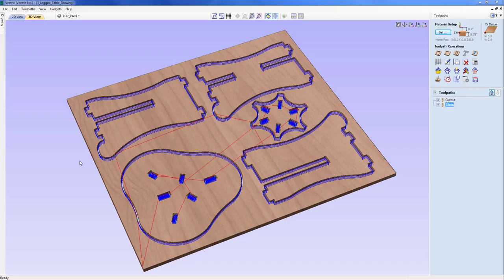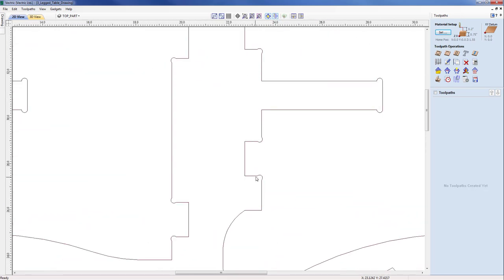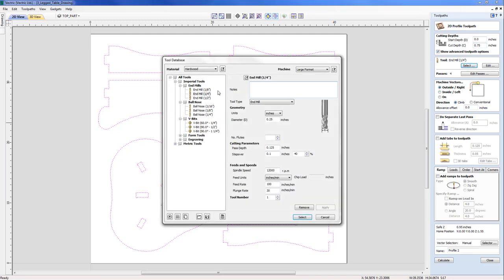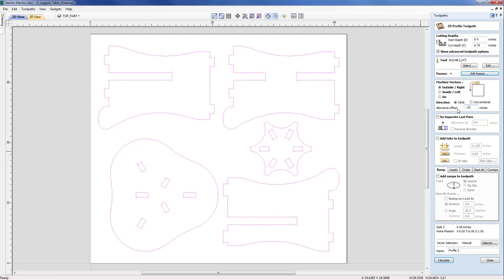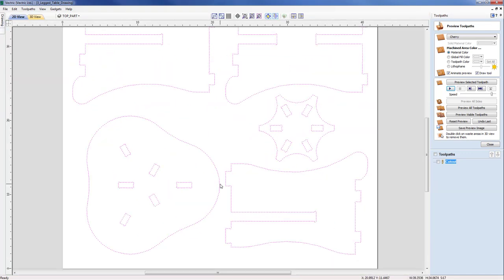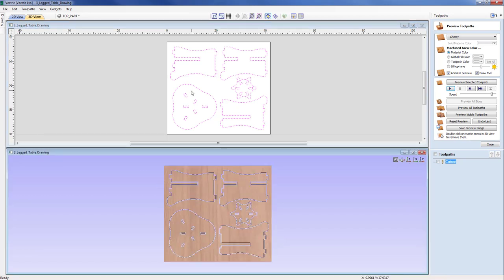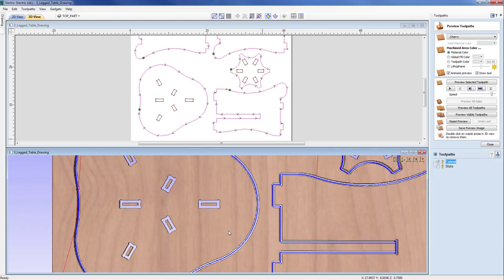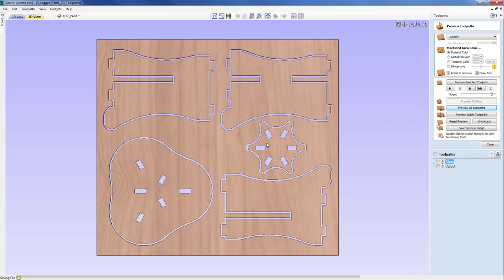Vectric V10 Tutorials | 2D Toolpaths | 3 Legged Table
In this tutorial we will  take a look at creating the toolpaths for the 3 legged table assembly you see on the screen. The vectors used in this example were created in a previous project that can be accessed through the related videos.

Bookmarks:
~ Review Stepdown Locations 04:25
~ Moving Toolpath Segment 07:30
~ Toolpath Gcode Order 11:37